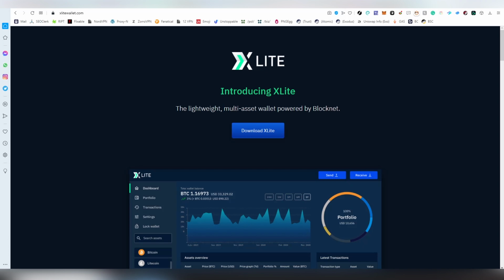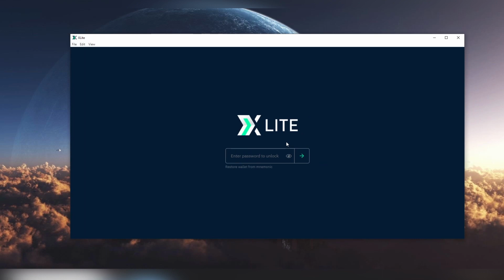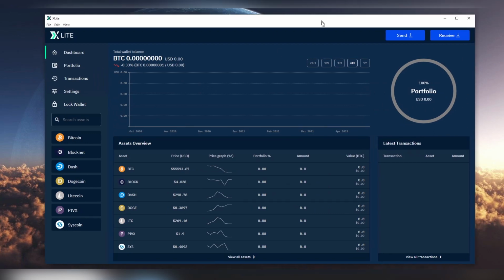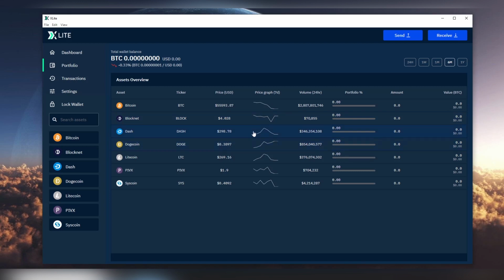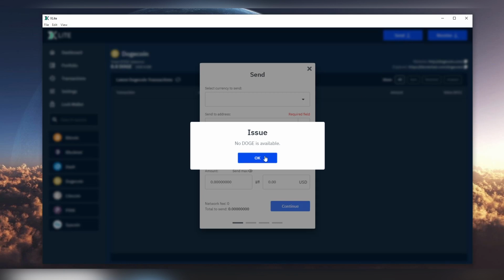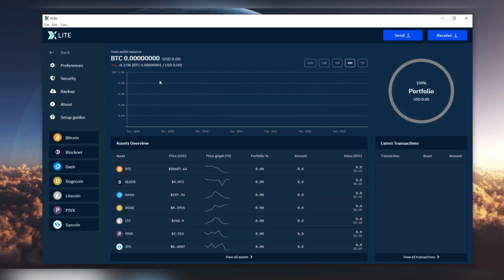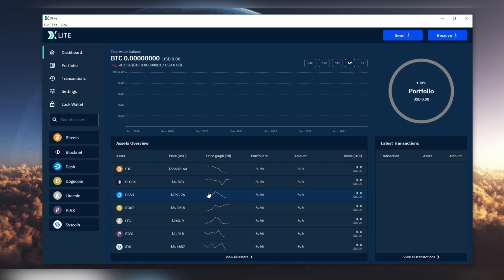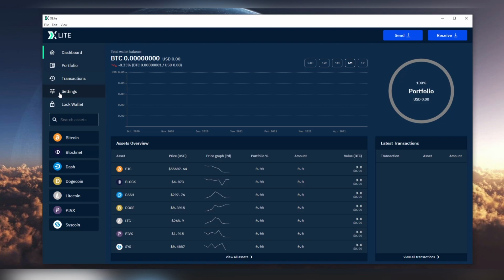XLite Multicoin Wallet Review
XLite uses uses the Blocknet's XRouter protocol which allows you to store, manage and trade over 100+ assets without downloading terabytes of blockchain data. This means no long sync-times between launching the wallet and using it.